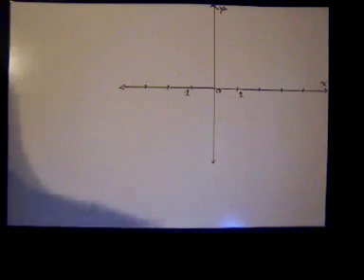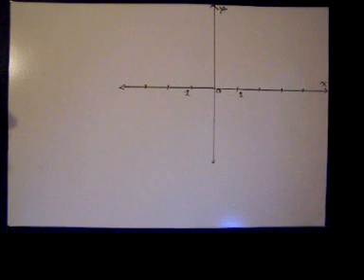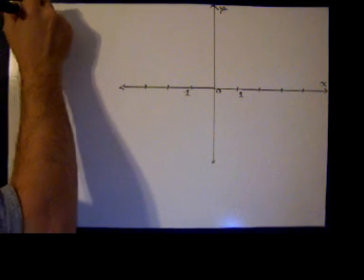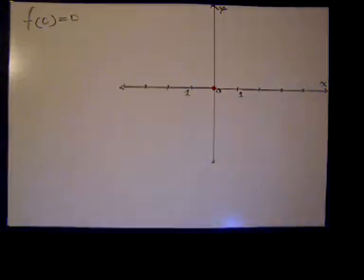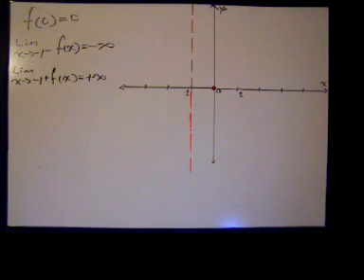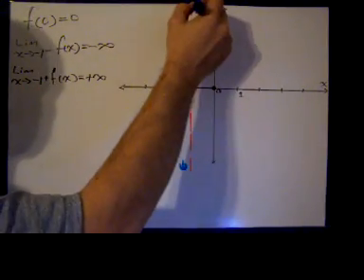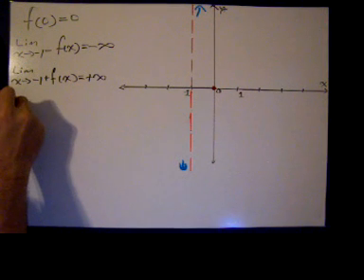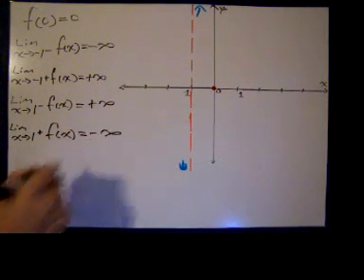Sketching a graph given details about the graph